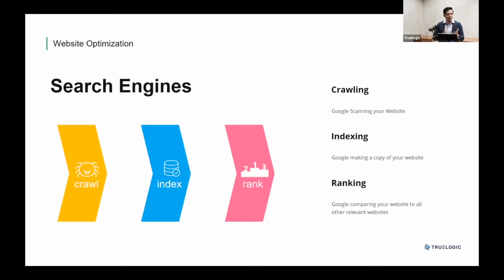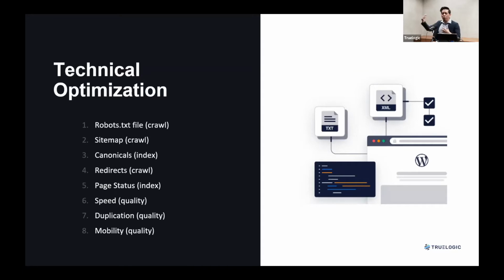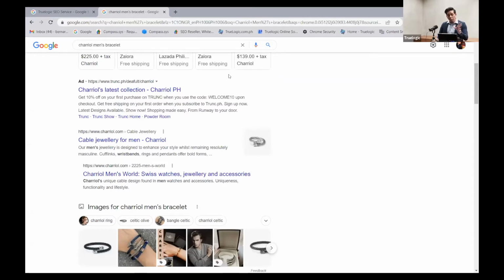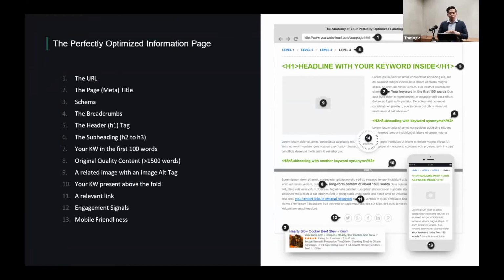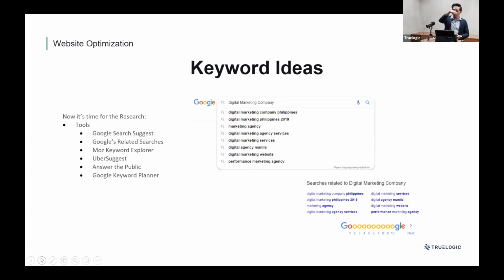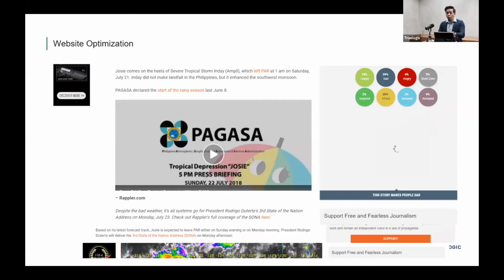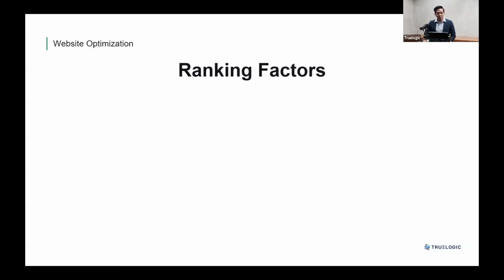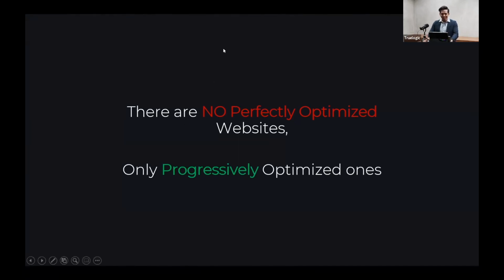Truelogic DX14 Masterclass SEO 101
Because you asked for it... we delivered.

Join one of the pioneer SEO practitioners in the Philippines and Truelogic's Managing Partner Bernard San Juan III as he delivers one of his in-demand lectures about the basics of Search Engine Optimization (SEO).

The Truelogic DX Masterclass is a two-hour seminar that will cover the fundamentals of SEO and its practical applications in today's digital world. You'll hear some of the best practices applied to SMEs and Enterprise businesses, borrowing from more than two decades of hands-on experience and learnings by Berns and the Truelogic team.